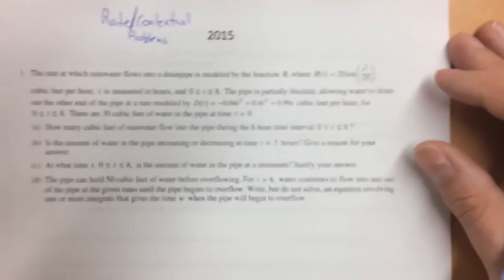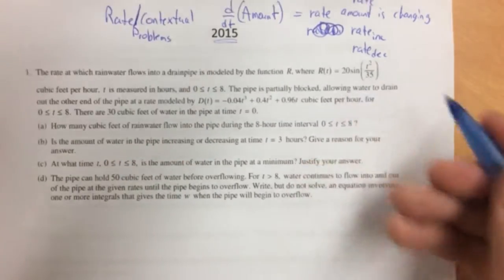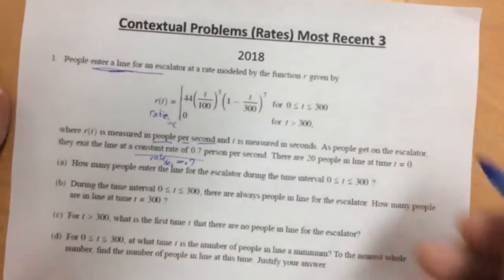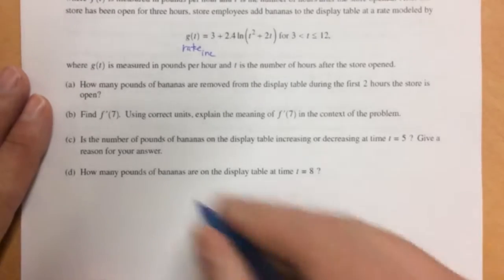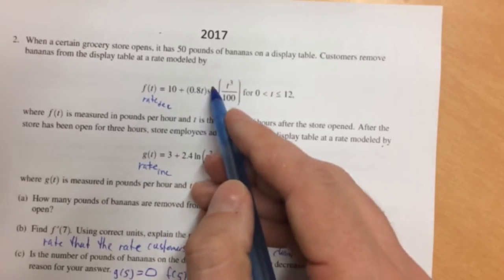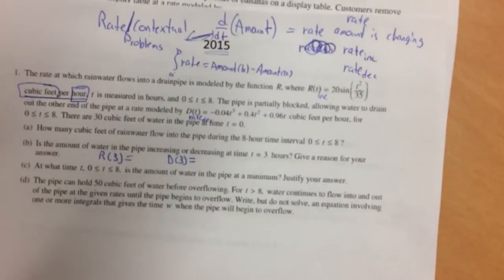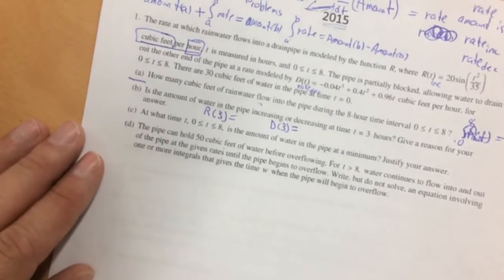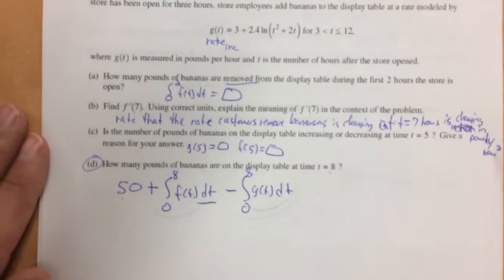RatesContextual FRQ Part 1